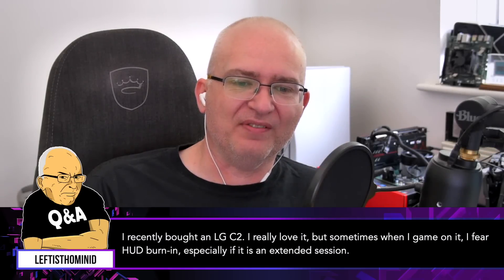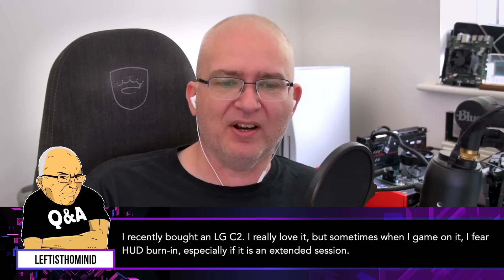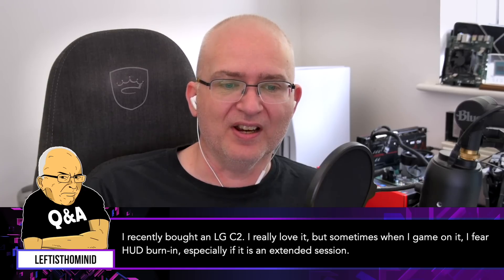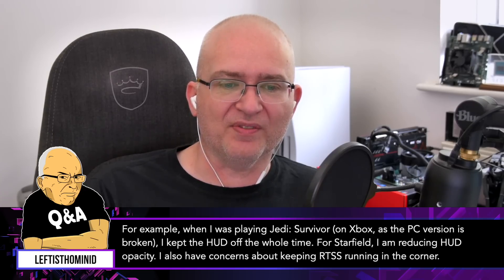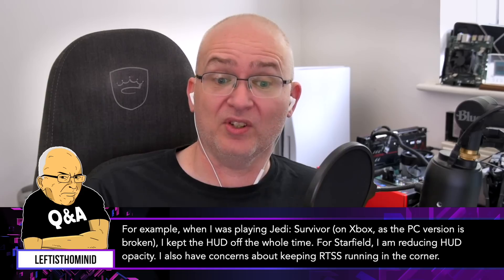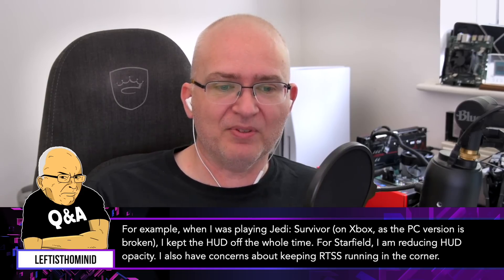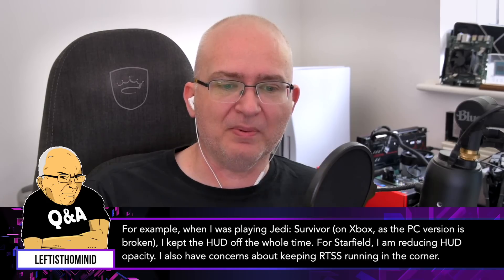Do We Still Need To Worry About OLED Burn-In?